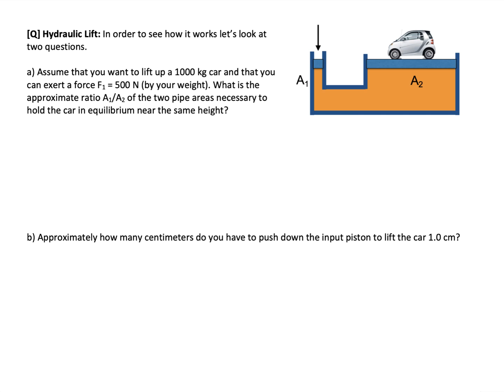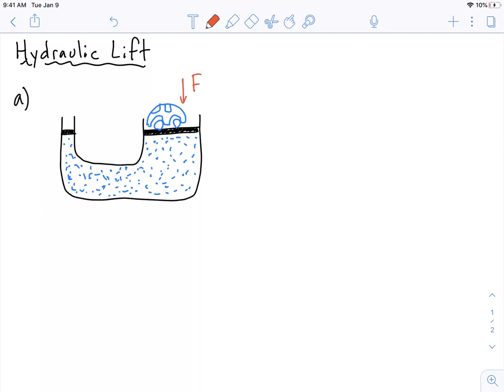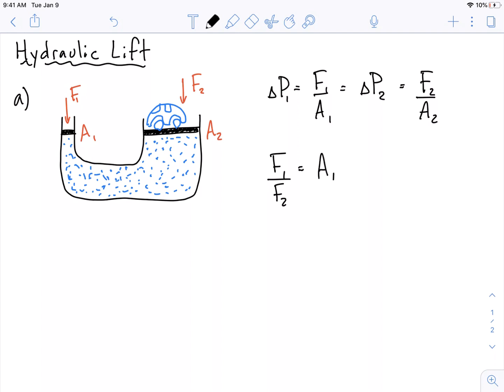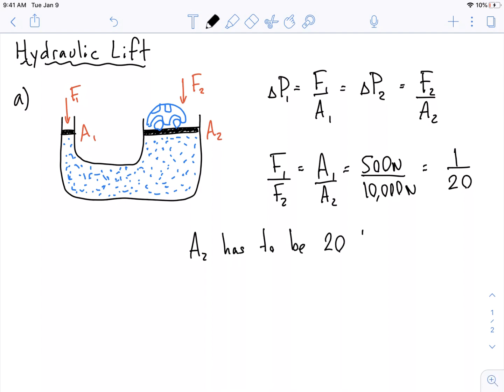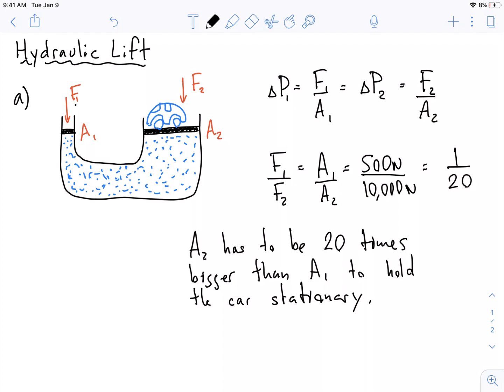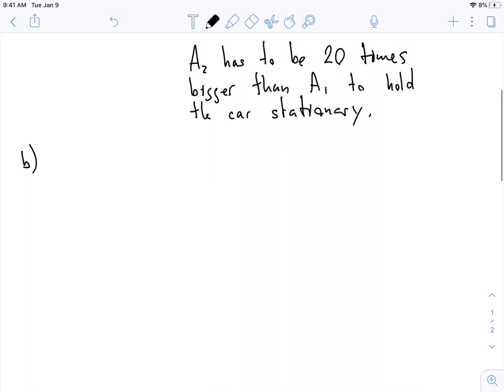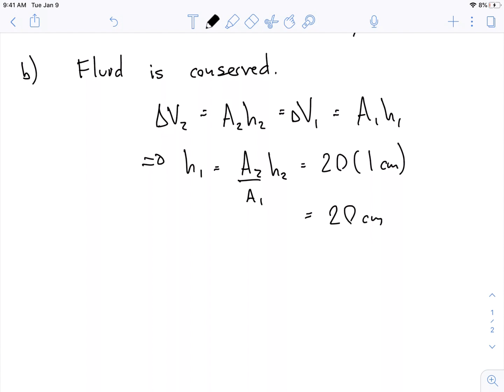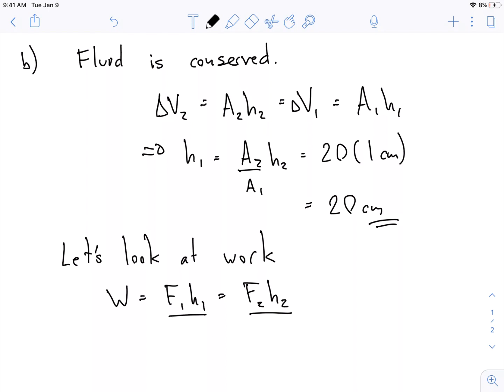The secret about lifting things that "Big Lifting" hasn't told you!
We solve the classic Pascal's Principle problem of a hydraulic press lifting a car.